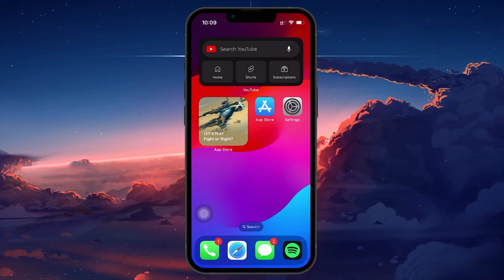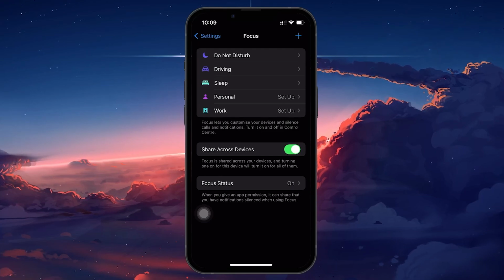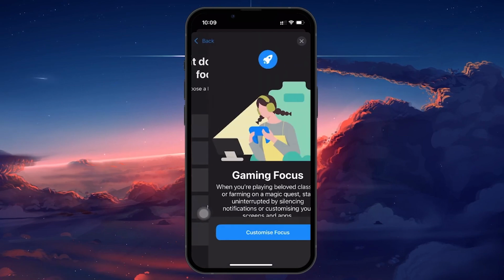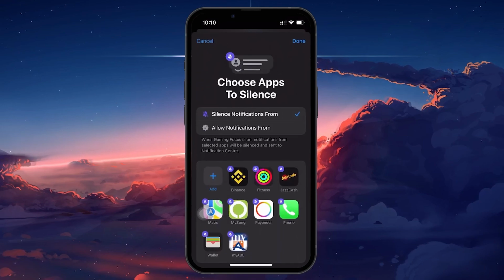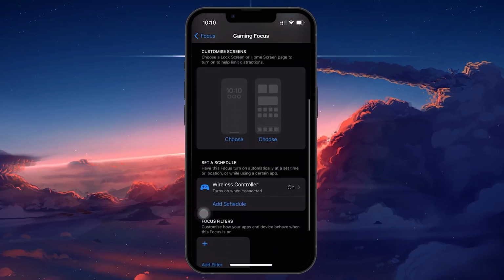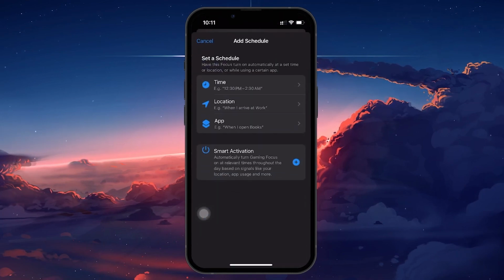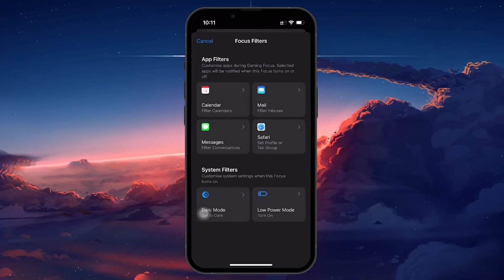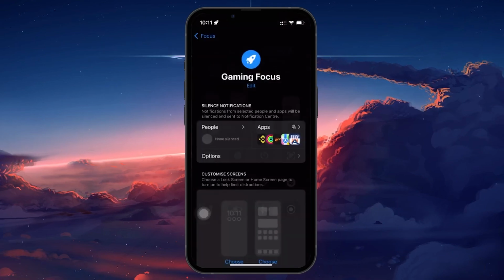How To Adjust Apple Focus Modes - All Settings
A short tutorial on adjusting Apple Focus Modes to manage your notifications and calls and customizing your device for various activities like working, driving, or sleeping.

Timestamps:
0:00 Introduction
0:19 Access Focus Settings
0:31 Share Across Devices
0:51 Create New Focus
1:21 App Notifications
1:38 Custom Lock Screen
1:54 Schedule Focus
2:11 Add Focus Filters
2:30 Enable Focus Modes
2:52 Silenced Notifications